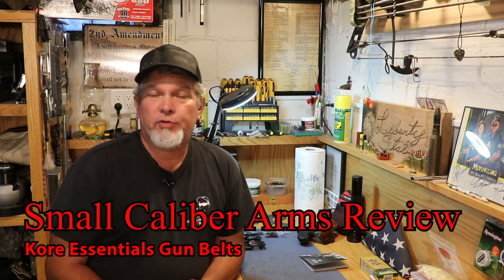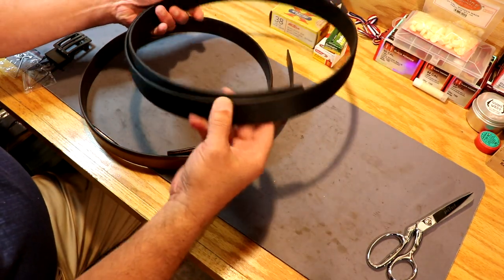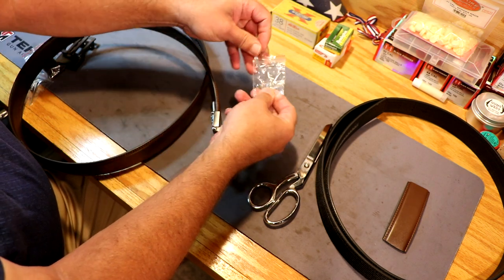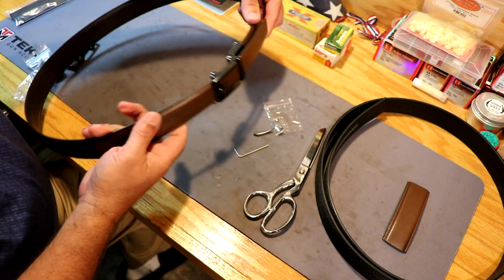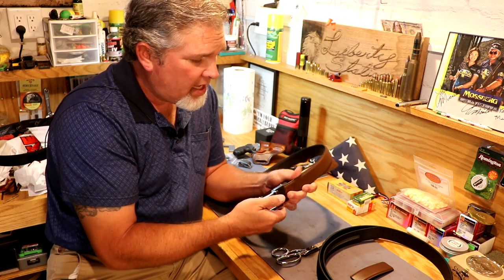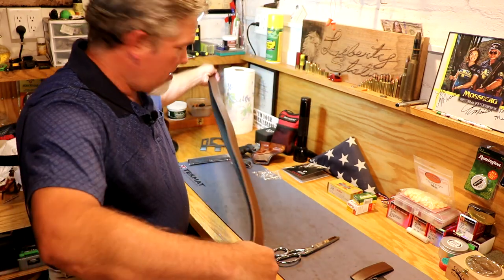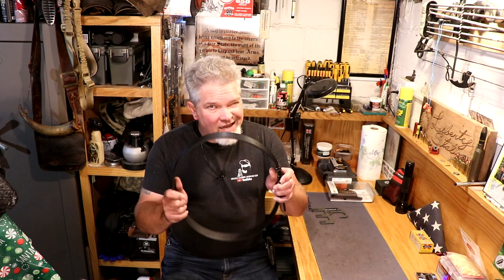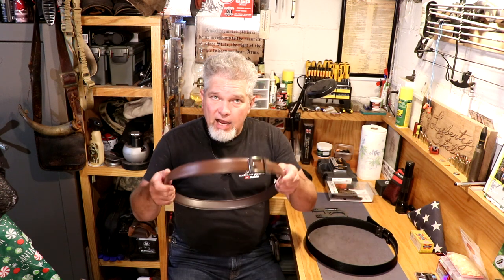Kore Essentials Gun Belts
A gun belt for "Fancy Pants" and plain old jeans, this leather gun belt is great for places that have a certain dress code. (just make sure you can carry legally) Kore Essentials makes a great looking leather dress belt with a unique ratcheting adjustment system that makes it easy to get the right fit when you carry or not. They also make a Tactical gun belt with the same ratcheting adjustment system. Great looking, swappable, metal belt buckles in a very nice assortment of styles and finishes, will allow you to mix and match for the perfect look.